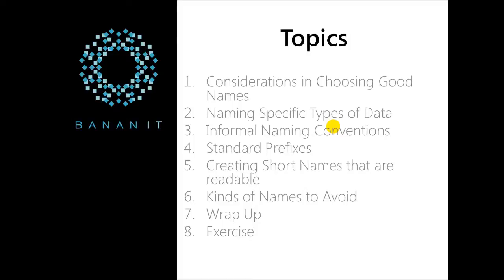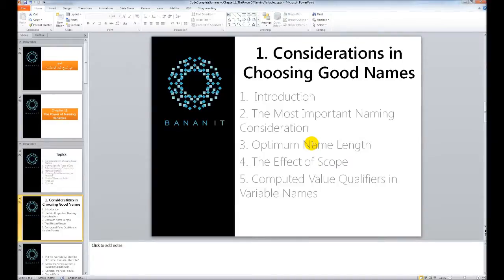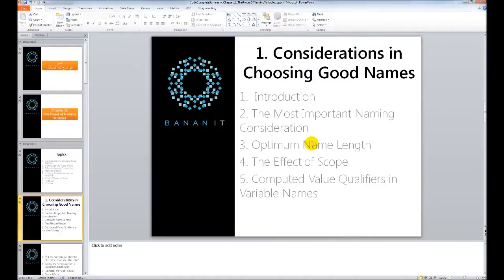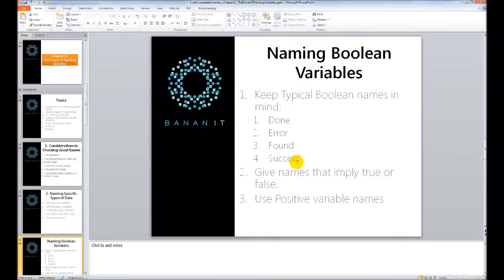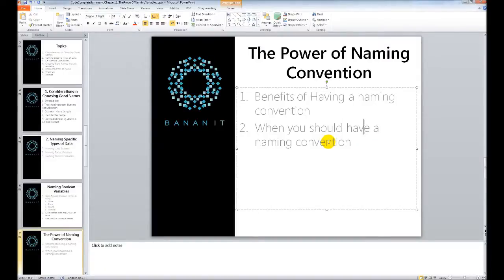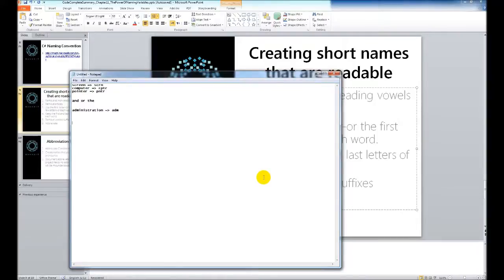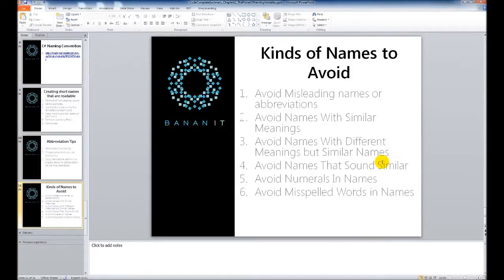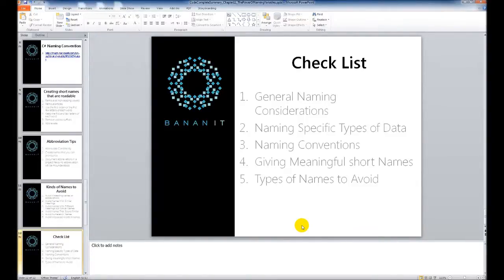Chapter 11 : The Power of Variable Names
This Video Summarizes Chapter 11 of the Notorious Book "Code Complete". Steve McConnell's masterpiece is a timeless classic and it's a must-read for all programmers. my endeavor is to summarize the book in a series of videos in order to reach a wider audience.